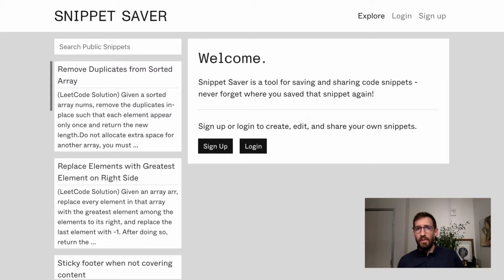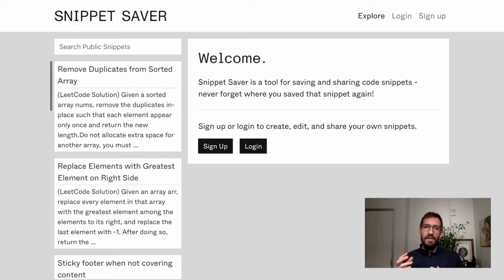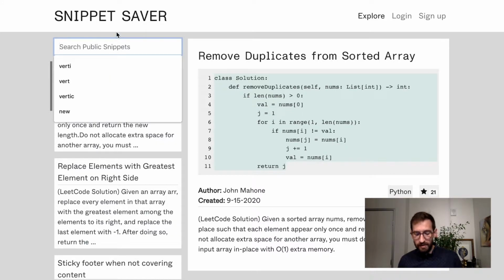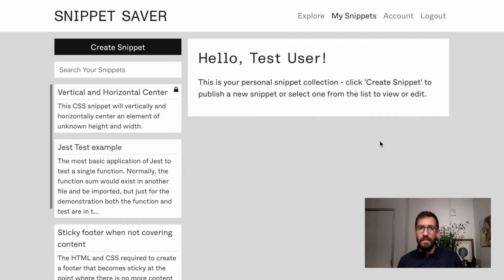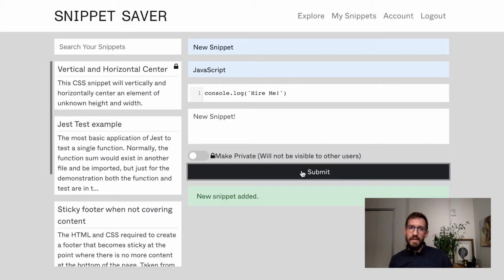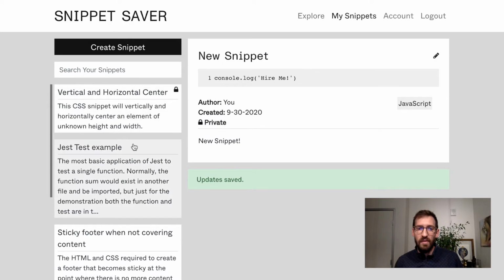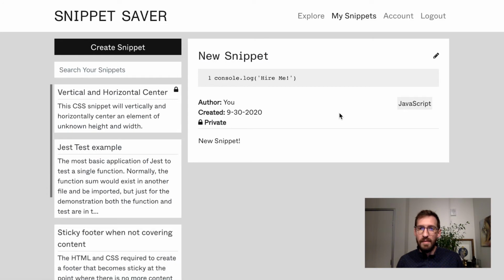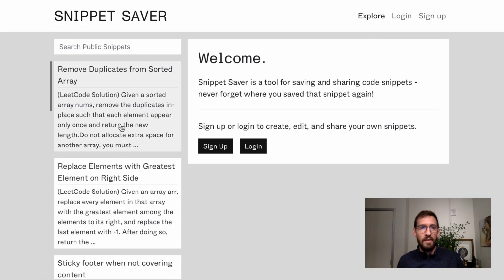Snippet Saver Demo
A demonstration of my MERN app, Snippet Saver.